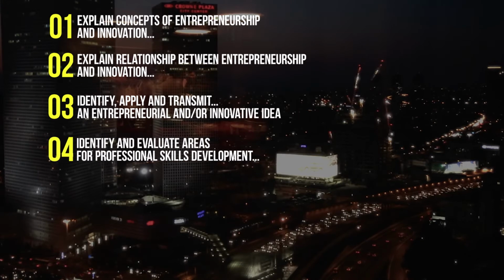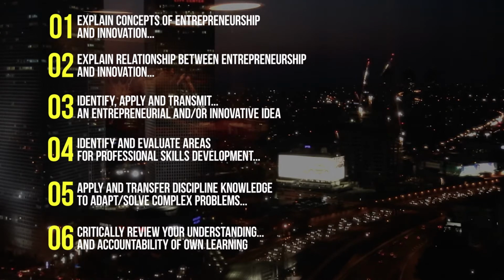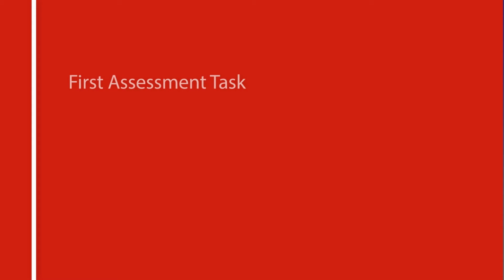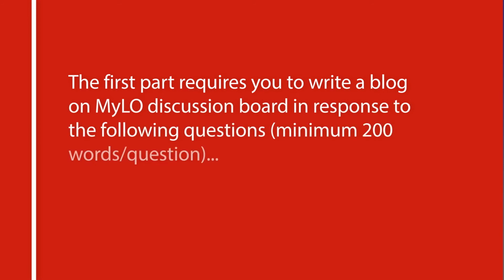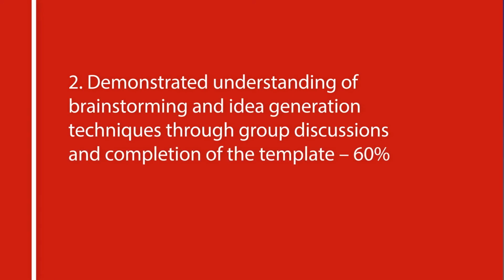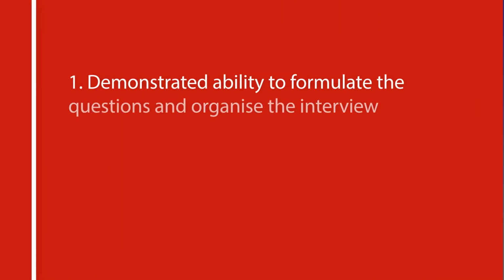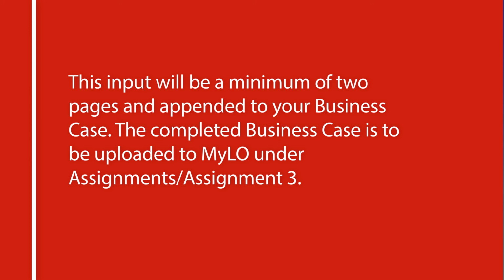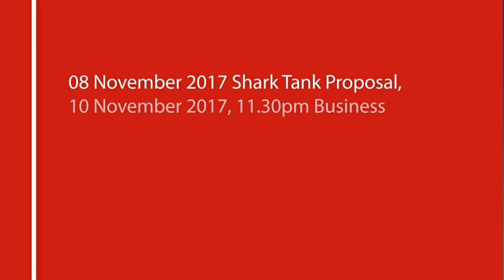ZAA204 Unit Outline